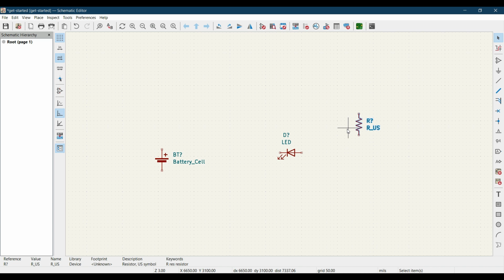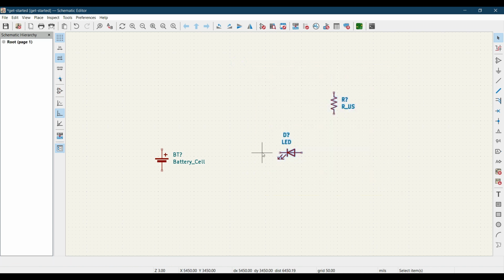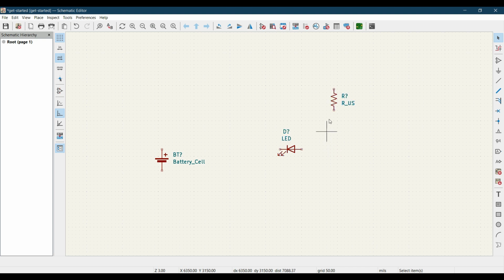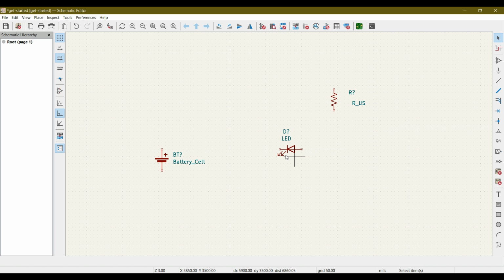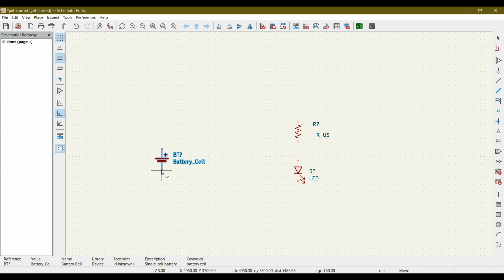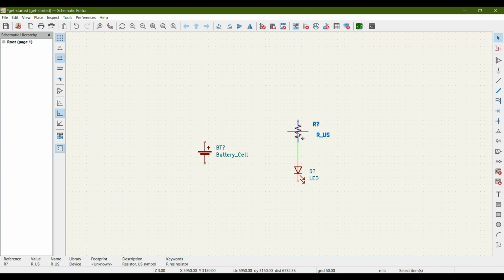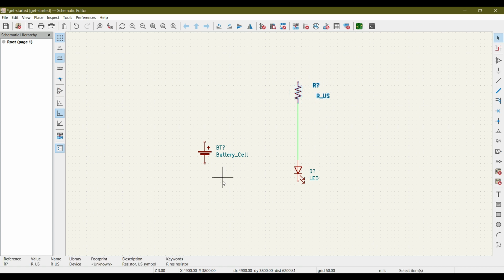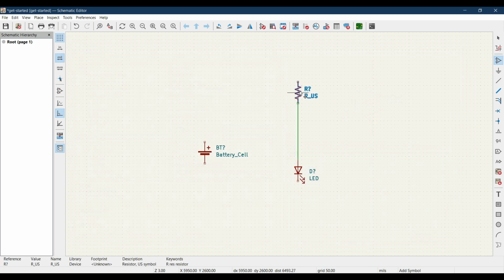06 Selecting, Moving, and Deleting Components with M, R, and Delete Button.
🎯 **Schematic Control Mastery: Episode 06 - Selecting, Moving, and Deleting Components with M, R, and Delete Button** 🎯

In Episode 06, we delve into the finer details of schematic design control in KiCad. Learn the art of selecting, moving, and deleting components with precision using the M, R, and Delete commands. This tutorial guides you through essential techniques, empowering you to efficiently manipulate schematic elements for a polished and organized design.

🚀 **Key Takeaways:**
- Mastering component selection with the M command.
- Navigating efficient component relocation using the R command.
- Streamlining your design by expertly deleting components with the Delete button.

🛠️ **Join us in this episode to gain control over your schematic design, ensuring a smooth and precise workflow in KiCad!**